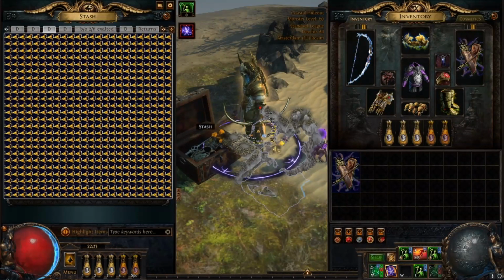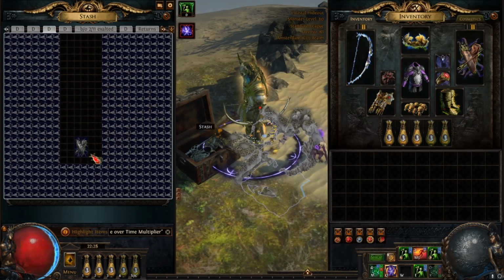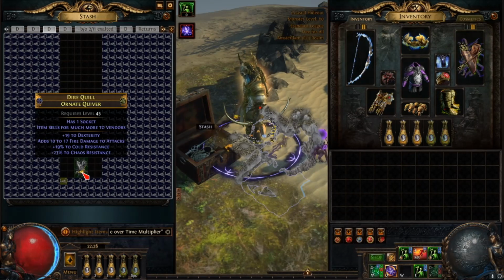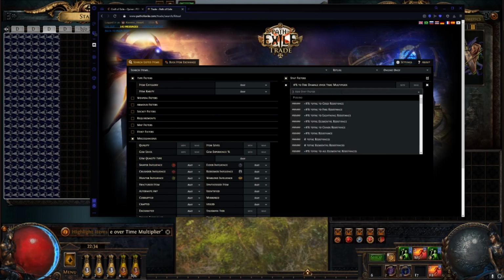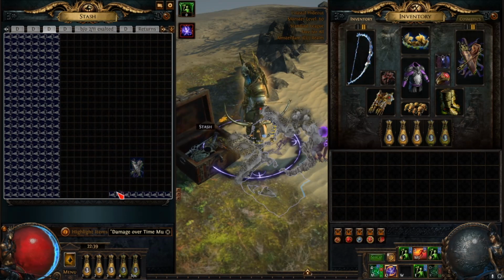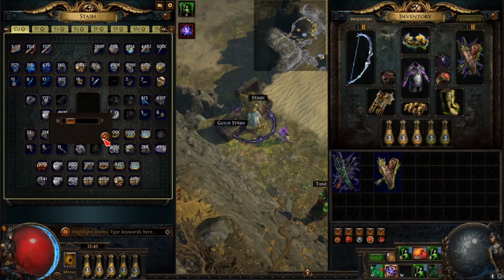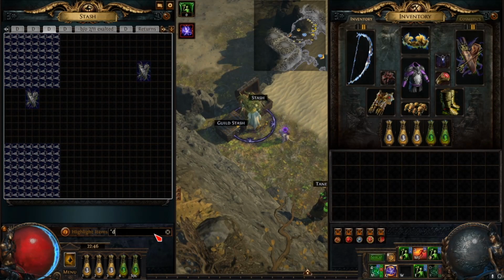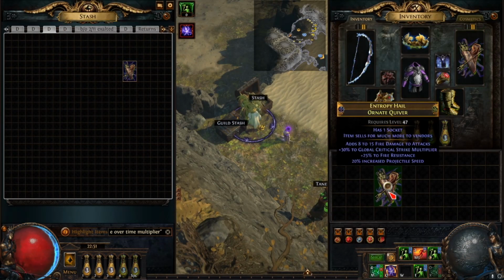Path of Exile Crafting DoT Quiver with Aberrant Fossils Ep.1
Watch me live at Twitch.tv/kaoms
Live from 11AM - 7:30PM CET